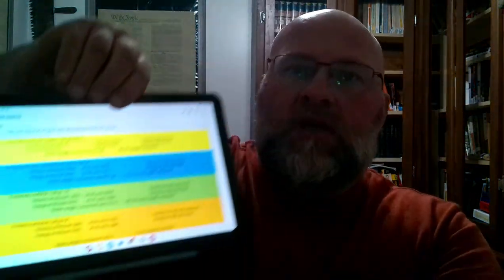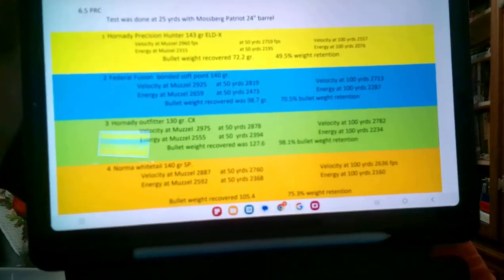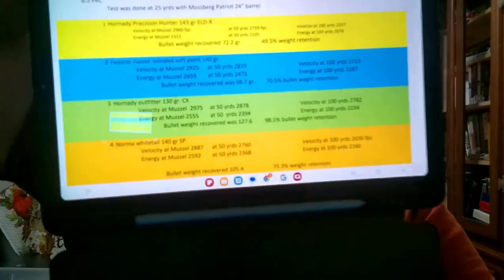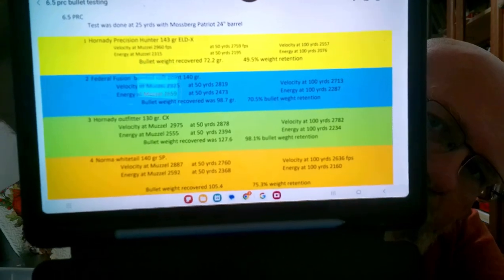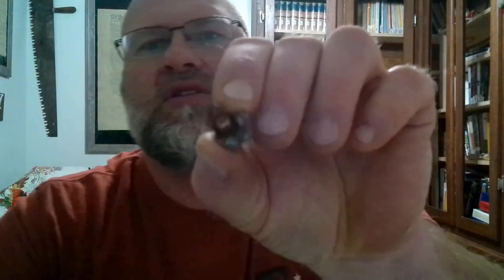Breaking the 6.5 Prc . Follow up. The bullet data and closer look at the bullets!